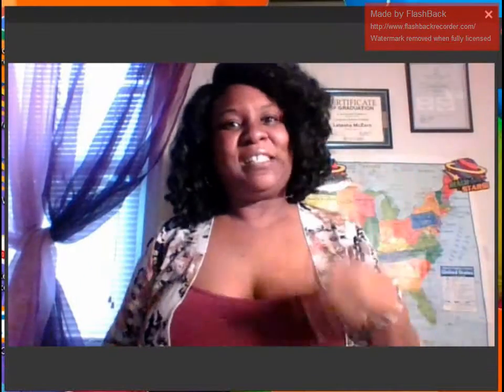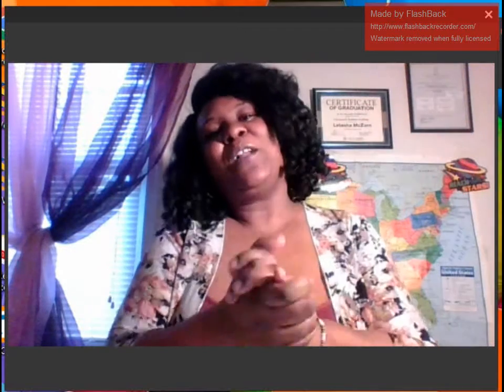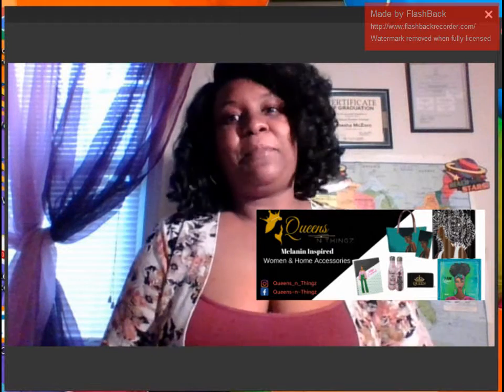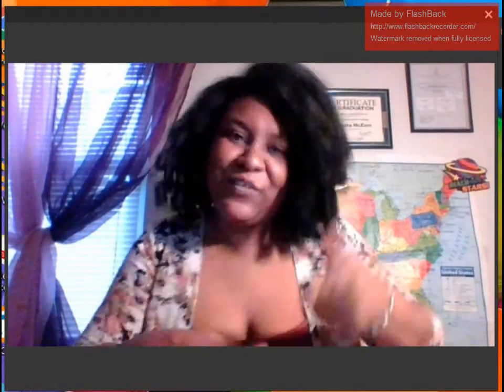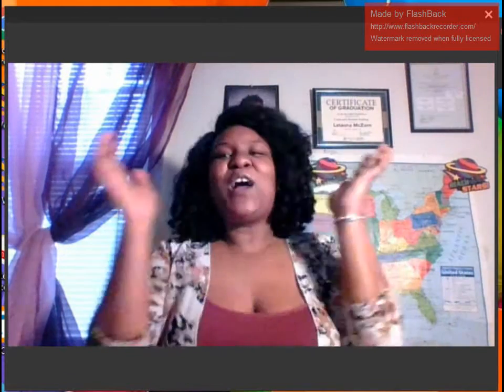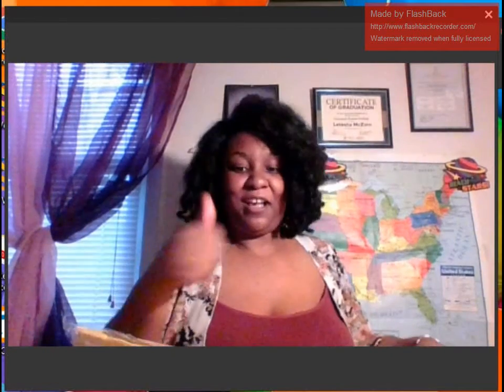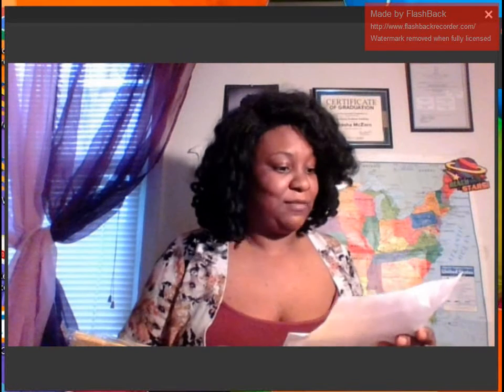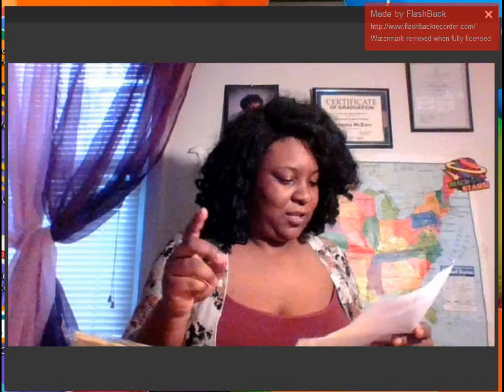Product Review-ClothingUnder10.com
Hi Guys! A online vendor where most of the items are under $10. Let's see if the quality is worth the visit to their site.

Thank you for joining me on my YOUTUBE journey and watching my first video!!!

My Shop IG: @queens_n_thingz
Etsy Shop

Ms. Tee (my students call me that)
I'm a Gemini :)
Middle School, Special Ed Educator (But don't expect me to speak correct grammar all the time. It's my world!!! lol)
Recent Licensed Real Estate Agent (will video doc my journey)
Online Business Owner
Former Recruiter (have a lot of professional development tips to share with us millenniums, Gen X'ers too lol )